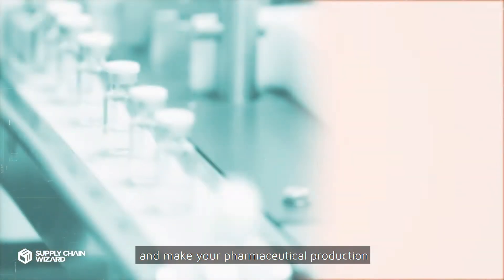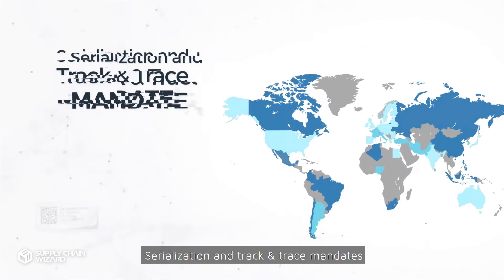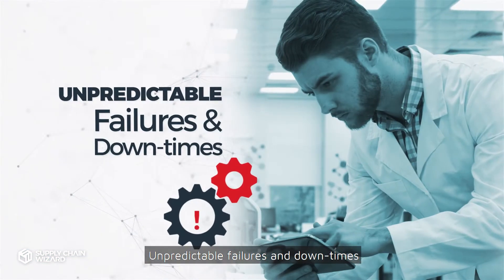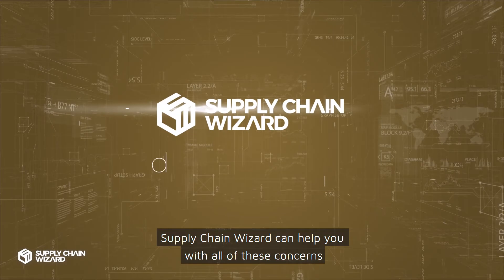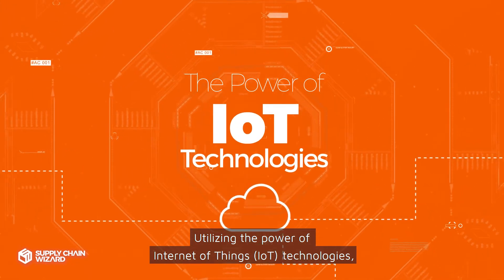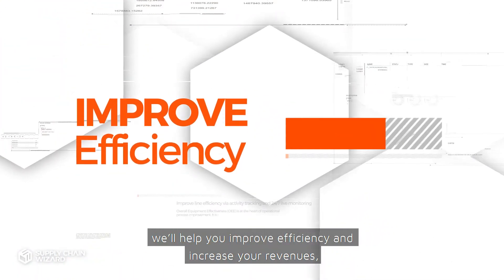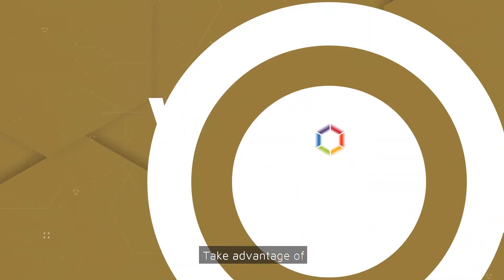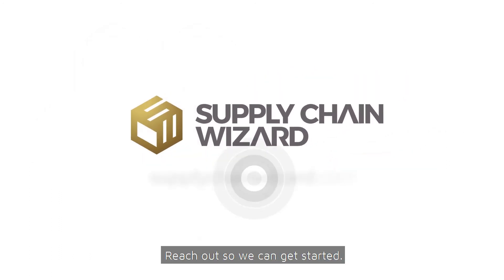DIGITAL FACTORY Software Platform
DIGITAL FACTORY PLATFORM FOR MANUFACTURERS TO WIN IN THE DIGITAL AGE!